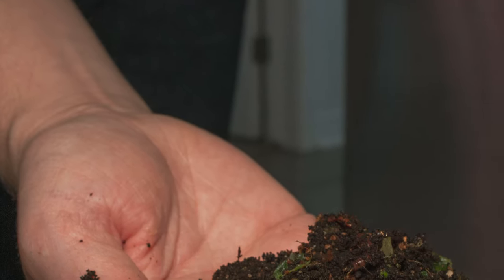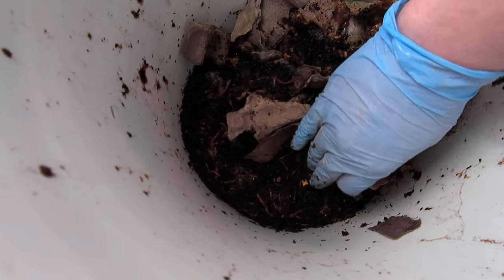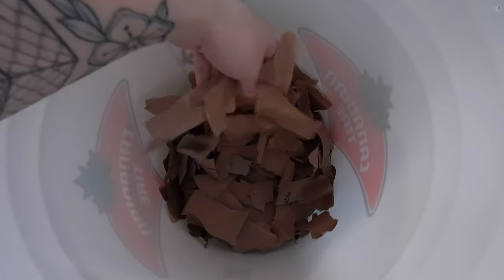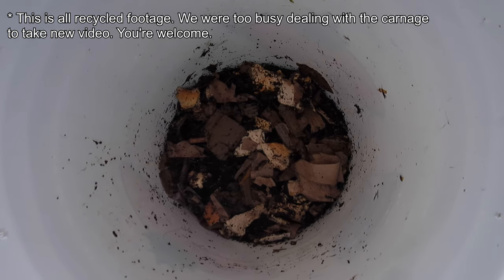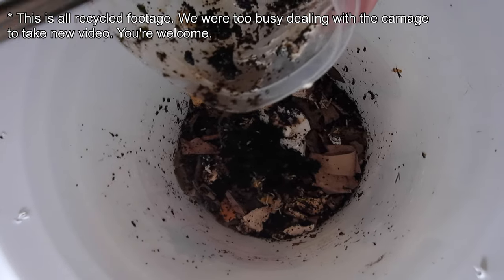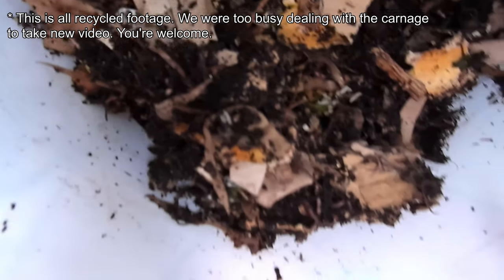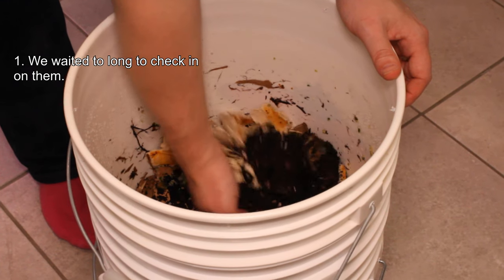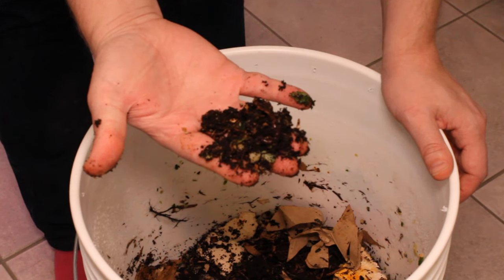Not the vermiculture update we wanted to give: We've lost all our worms | What went wrong?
*** Major bummer alert, but the video does not contain images of the failed apartment vermiculture compost nor any of the dead worms from our once thriving worm bin. ***

This all happened a couple of weeks ago but with the panini, life, work, etc. and general sadness it took us a long time to put this video together.

What happened? As far as we can tell the worms failed to move from the established second layer bucket into the new top layer bucket. We aren't sure if it was the size or position of the holes, or if the bedding between the two layers prevented their movement.

One major lesson we learned is that is we make a change to their environment, we need to check in on them more frequently. We should not have let a week go by between adding the third bucket and observing their progress.

We have decided to take a break before starting up a new bin. Our apartment now has a green bin (organics disposal) so the urgency to compost is a bit less. We also want to make sure we get it right the next time and don't harm our worm friends. We aren't quite sure what the next bin will look like, but it will probably be closer to a larger bin system, maybe with chicken wire or a larger mesh separating the layers so that there is better air flow and worm mobility.

Another big reason we don't want to start again is that we will be moving in 2 months (!) and don't want to have to move the bin with us. Our new place will be slightly larger and also give us the opportunity to have an outdoor compost pile 👀